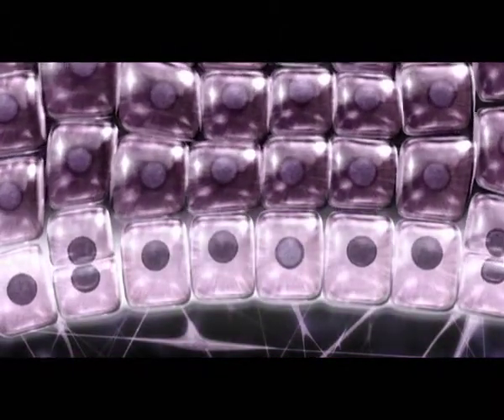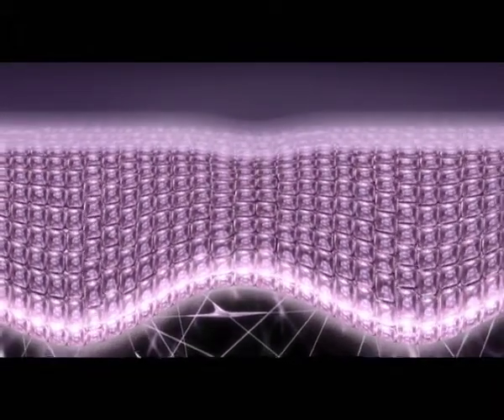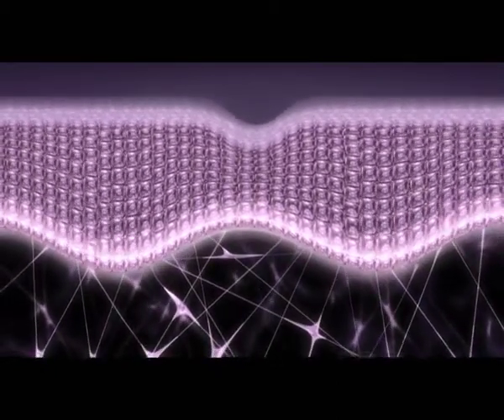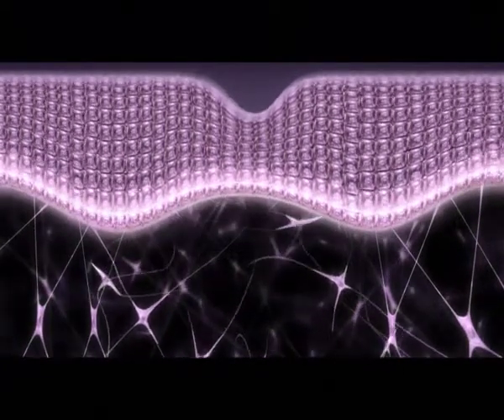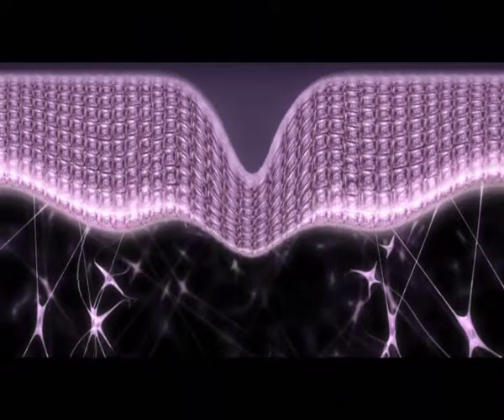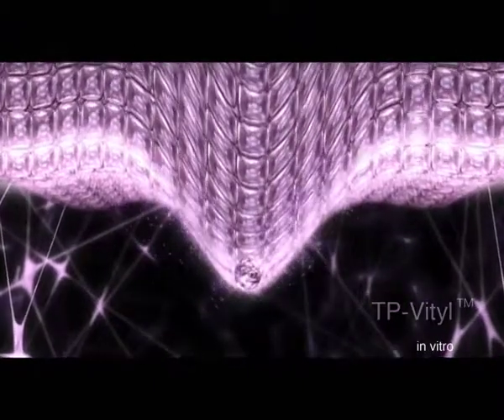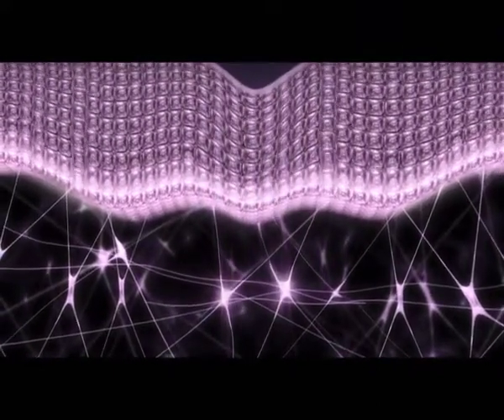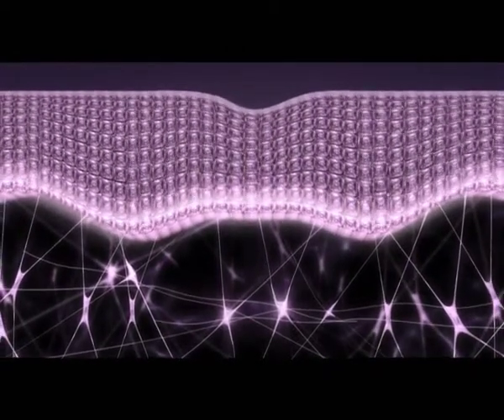CHRISTIAN DIOR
Visual effects by FORET BLEUE VFX